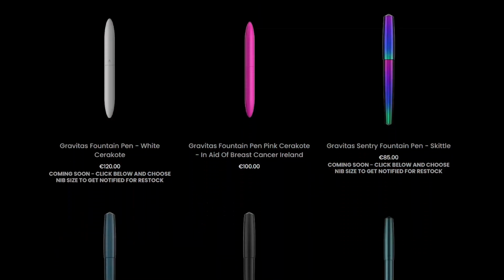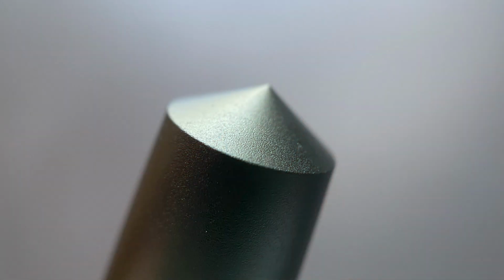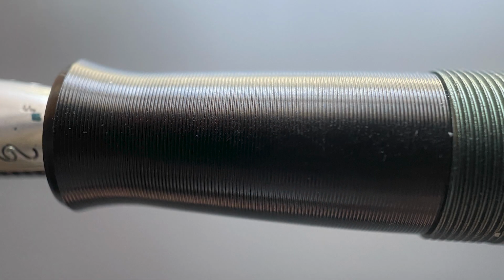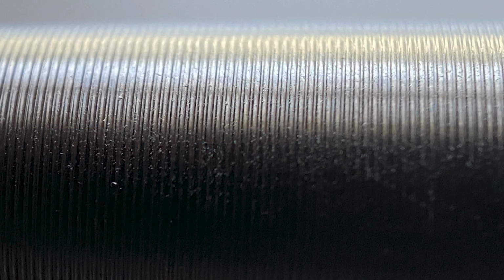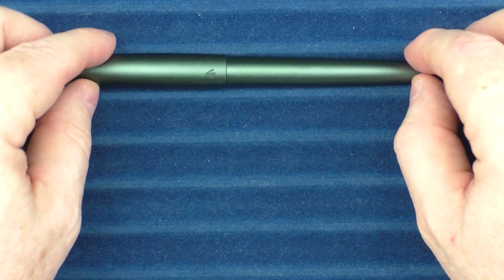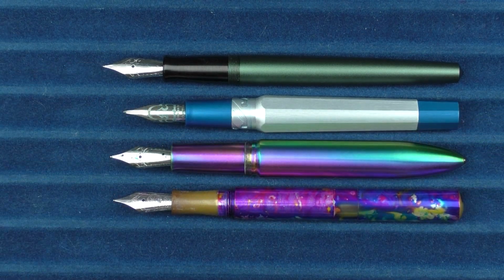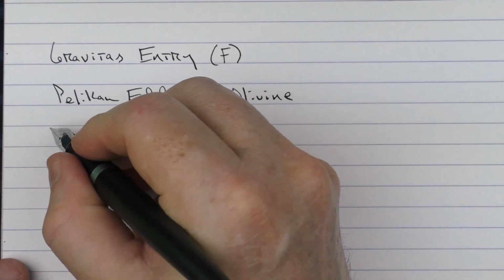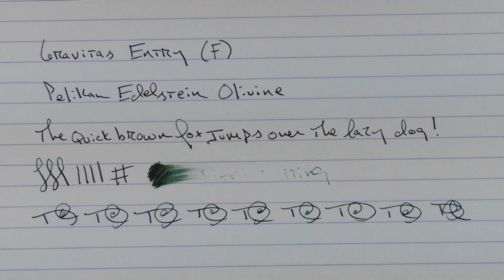Gravitas Entry Review